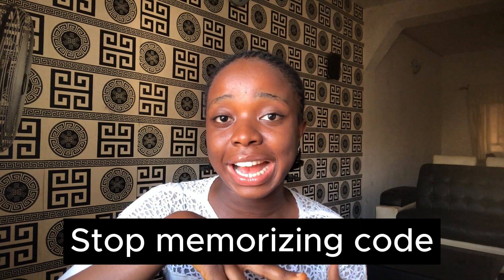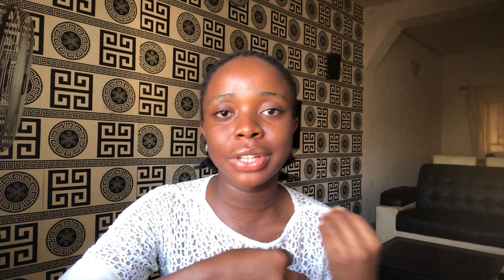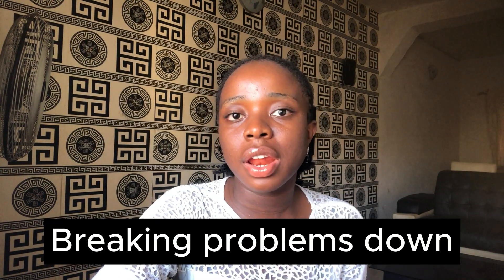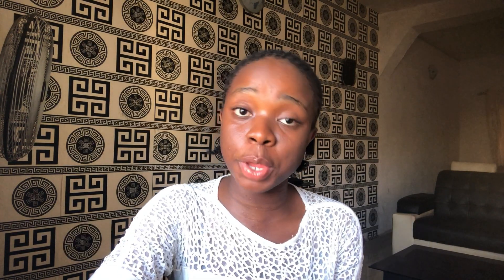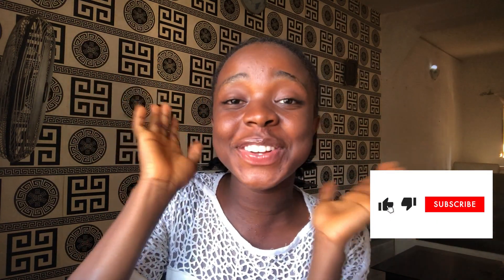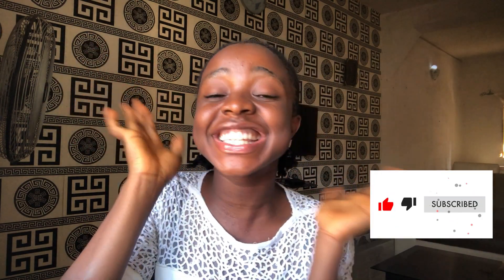Coding Was Hard Until I Learned These 7 Things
How hard is coding to learn? Is the question many coders ask. Coding was hard for me until I changed some things. Discover key lessons that made coding easier for me. Perfect for beginners seeking clarity and confidence.